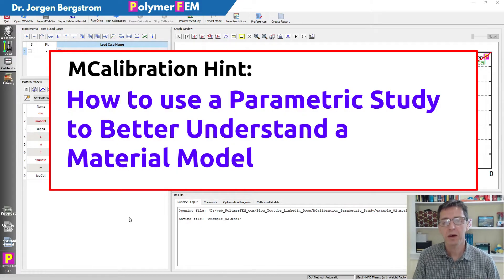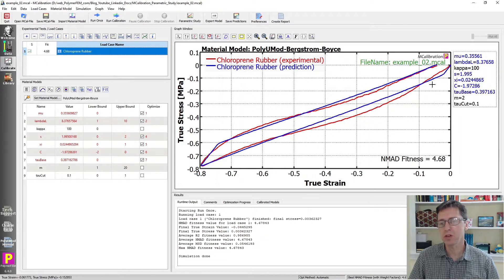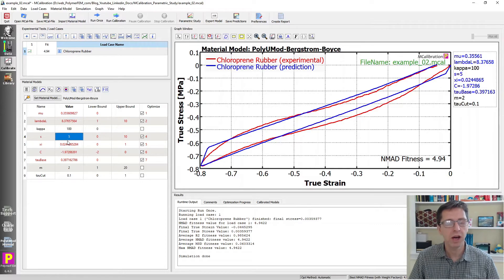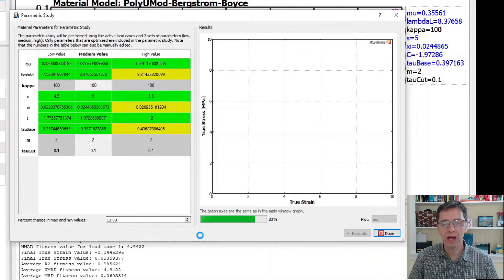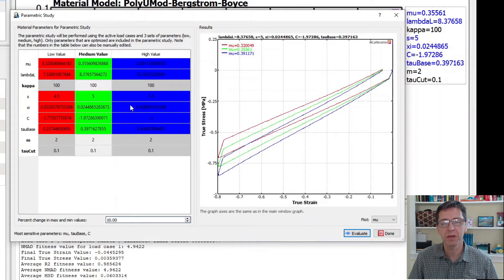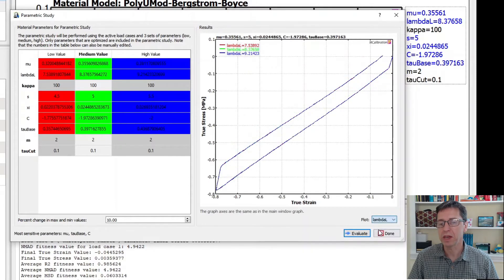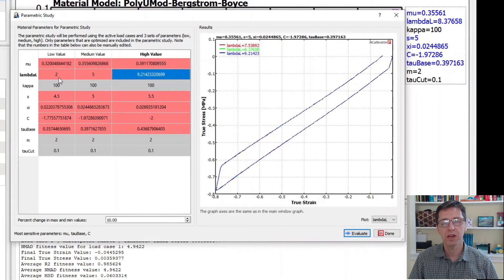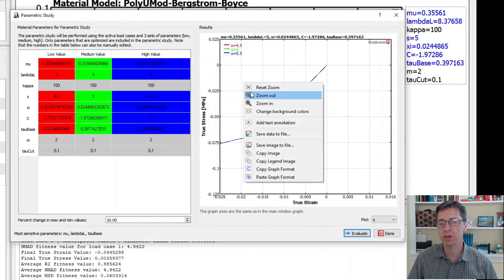Howto use a Parametric Study in MCalibration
This video shows how MCalibration can be used to quickly perform parametric studies of any PolyUMod, Abaqus, Ansys, LS-DYNA, COMSOL Multiphysics, or MSC.Marc material model. A parametric study is useful for determining which material parameters are most important and how the parameters influence the predicted stress-strain response.